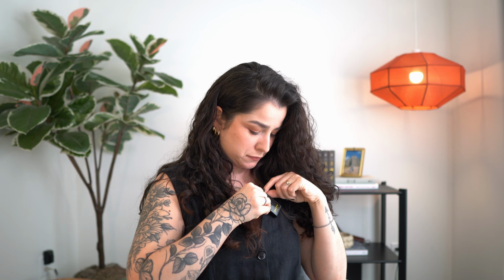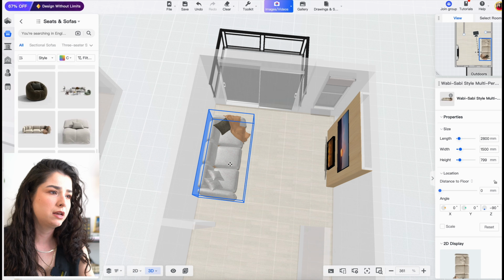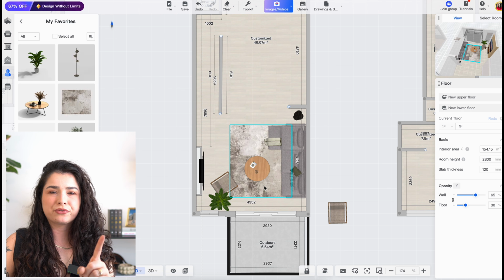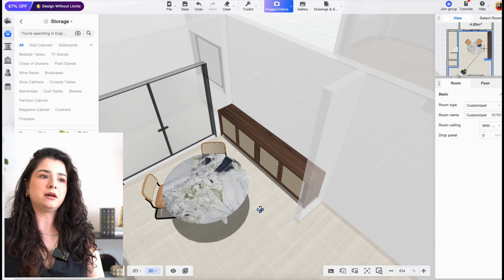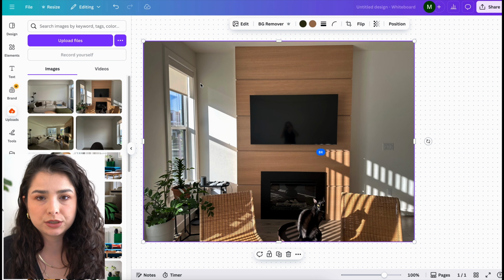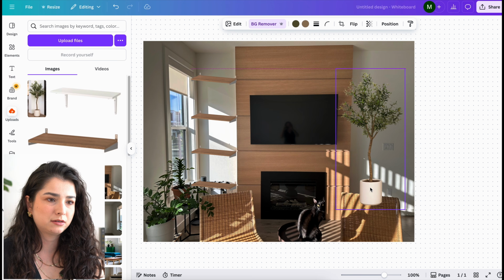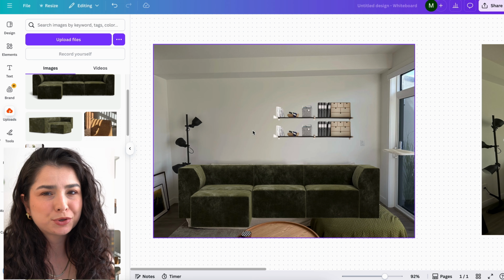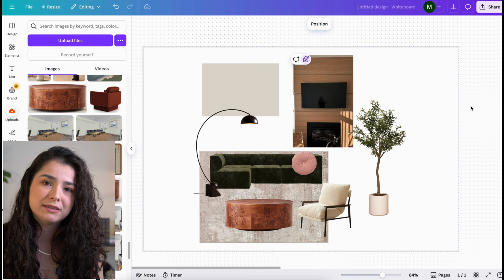How to Be Your Own Interior Designer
📐Try Coohom, the design software I use for all my projects
Use my coupon "TalesofMaria" at checkout to get a discount on their Pro Annual Subscription!

In this video, I'll walk you through my step-by-step process of decorating a home with confidence! The key is visualizing your choices before you commit, so I will share my favorite tools to do it, and the best part is that they are very accessible and user-friendly. Enjoy!

0:00 Intro
1:50 Floor plan
13:00 Space planning
21:13 Visualizing the actual items
35:38 Sample boards
39:38 Process overview